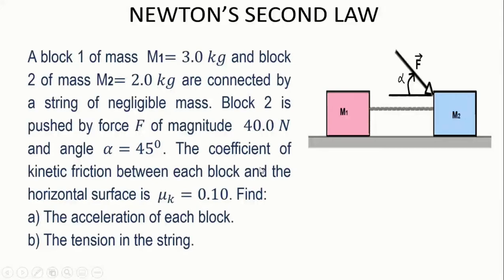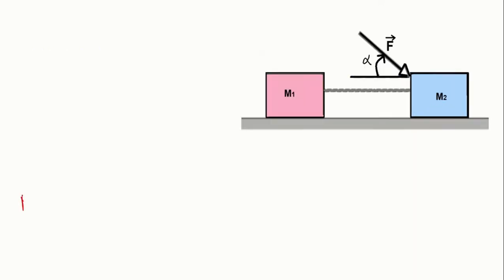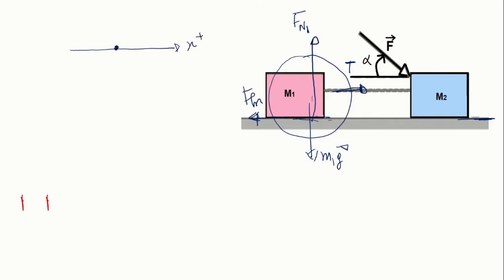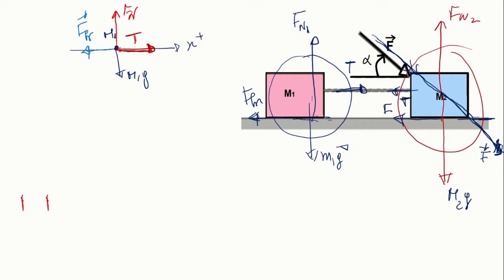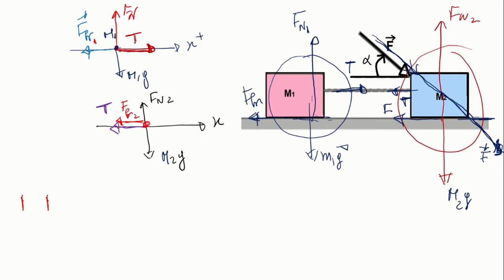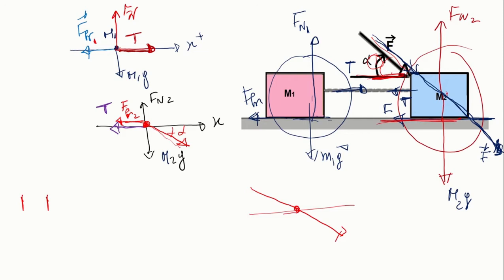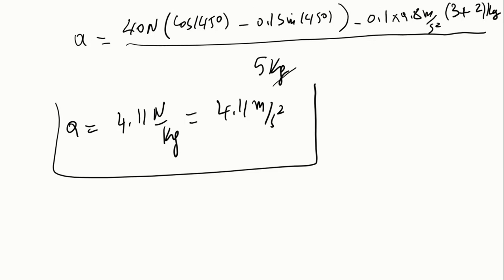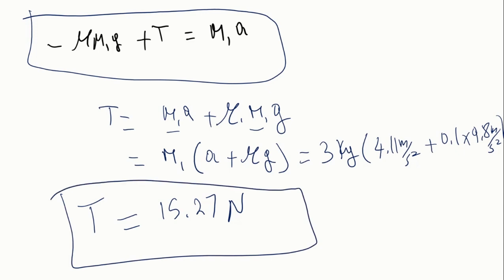Newton's second law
A block 1 of mass  M1=3.0 𝑘𝑔 and block 2 of mass M2=2.0 𝑘𝑔 are connected by a string of negligible mass. Block 2 is pushed by force 𝐹 of magnitude  40.0 𝑁  and angle 𝛼=45^0. The coefficient of kinetic friction between each block and the horizontal surface is  𝜇_𝑘=0.10. Find:
a) The acceleration of each block.
b) The tension in the string.